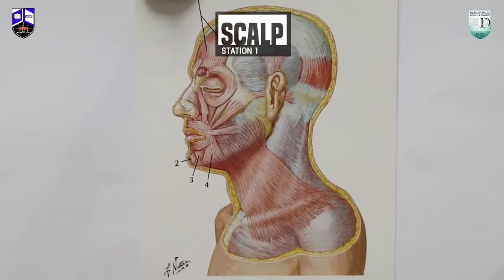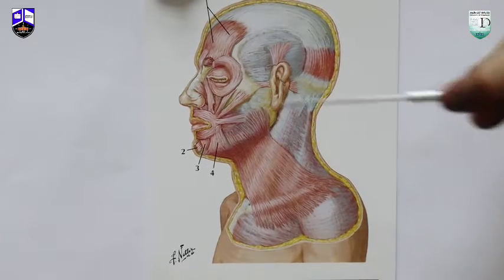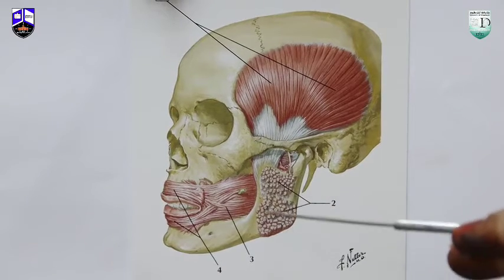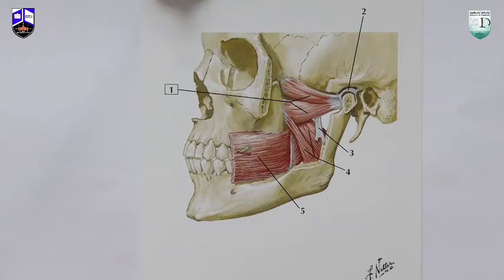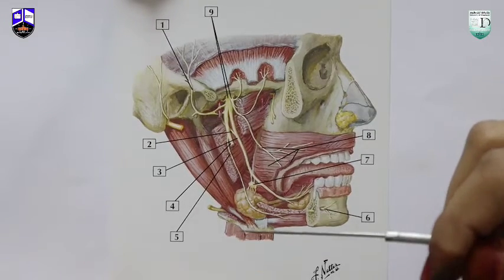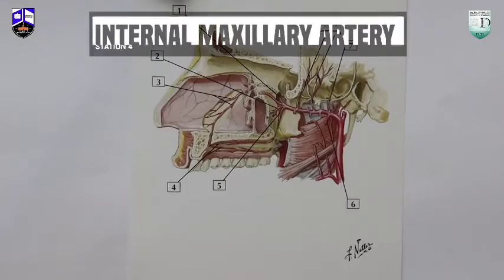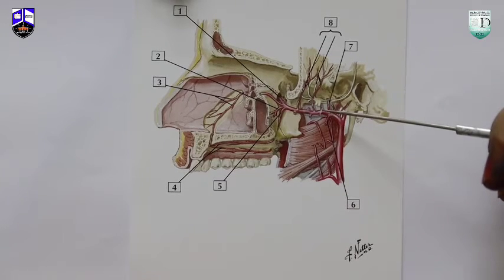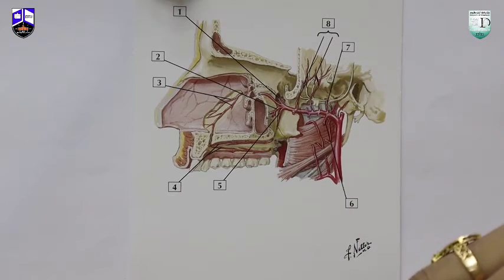Head & neck module| Practical 6| Infratemporal Region